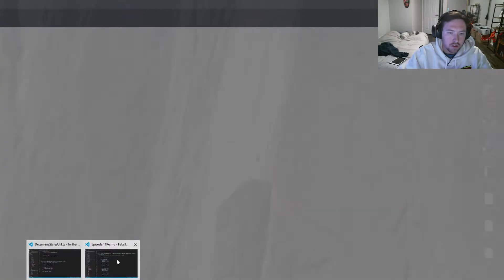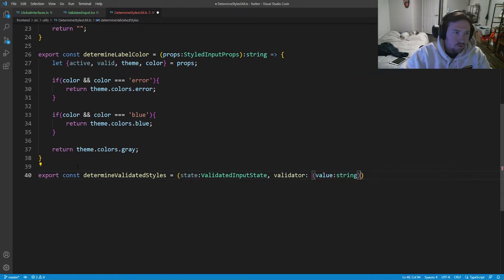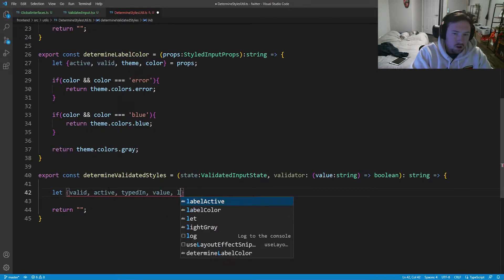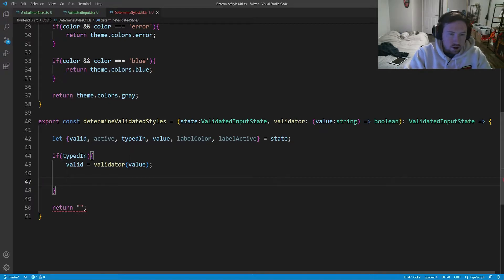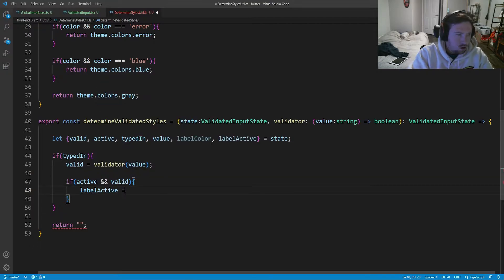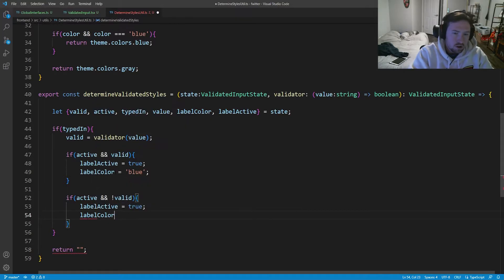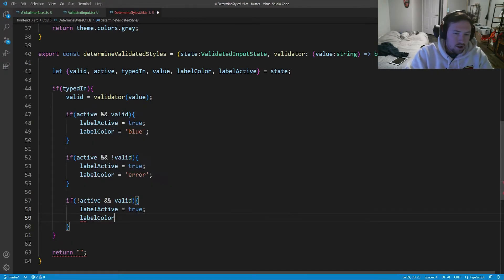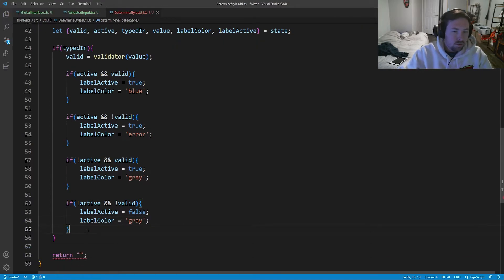Lets Build Twitter From the Ground Up: Episode 24 || Java, Spring Boot, PostgreSQL and React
I hope you all are doing well, work and life has had me super busy and struggling to keep up, I am doing my best to remember to upload these regularly.
In the previous episode we added some actual logic to the styled text inputs. In this episode we configure our custom text inputs to behave like twitters text input boxes. Meaning when we type into the fields the label moves out of the way to fit the text.